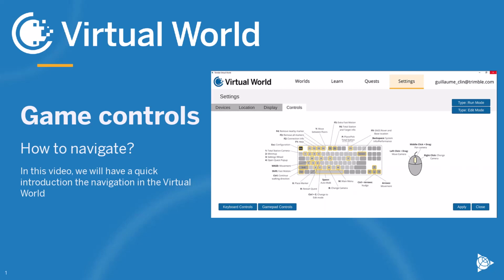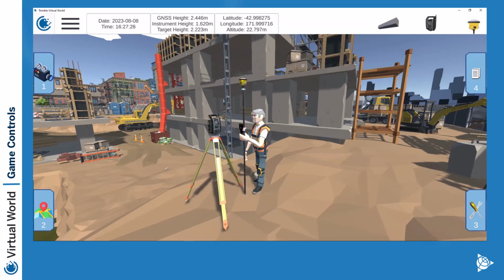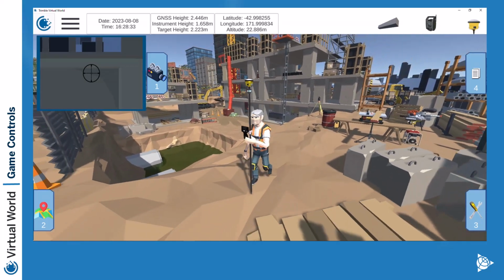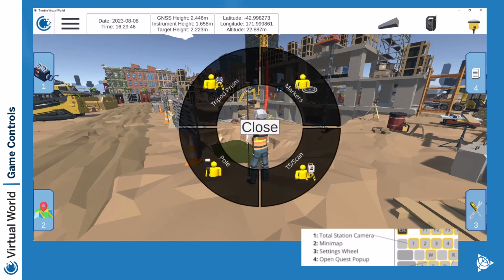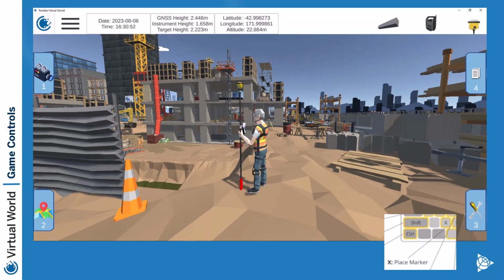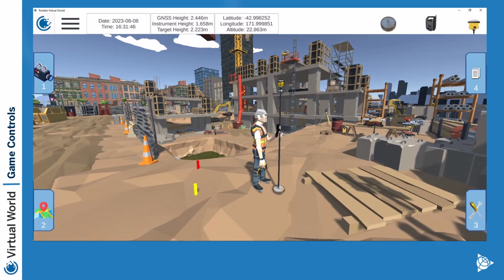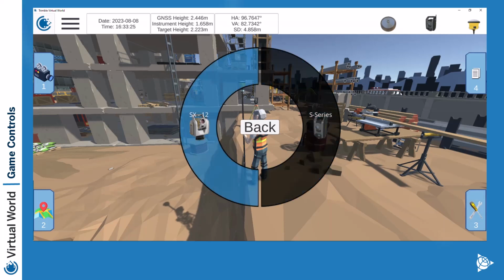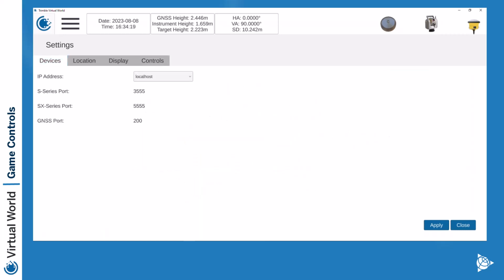Virtual World - Game Controls